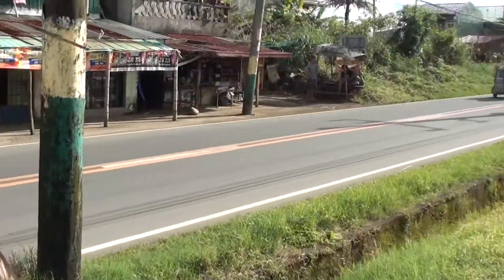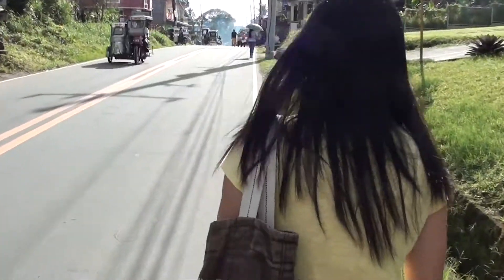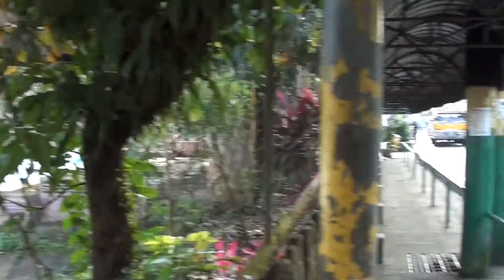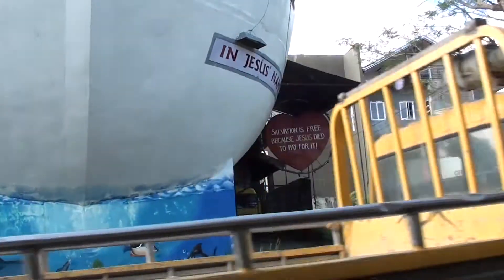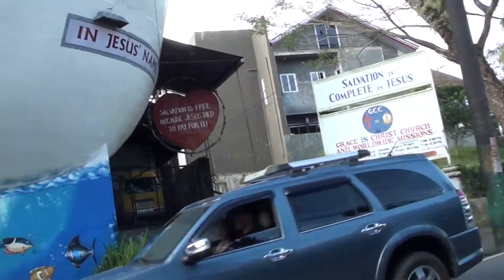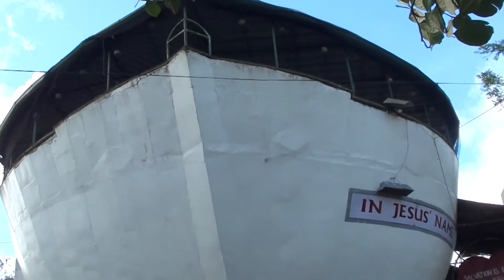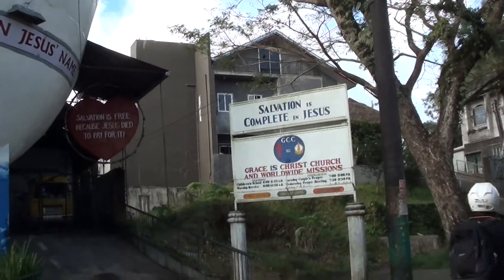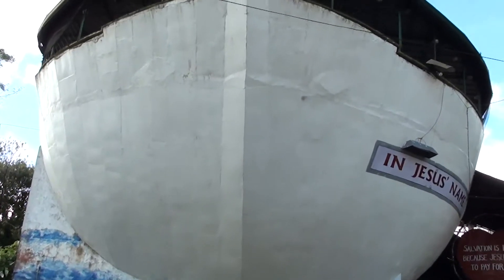Visit to Lucban Town for Haircut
we walked into Lucban Town showing a few things on route, then went for a haircut